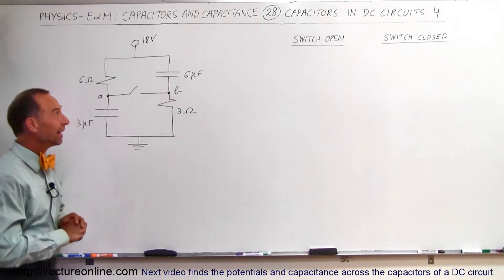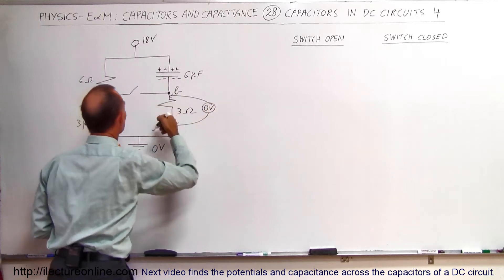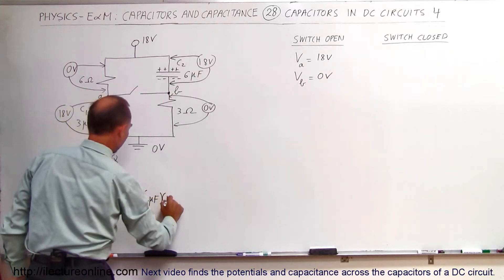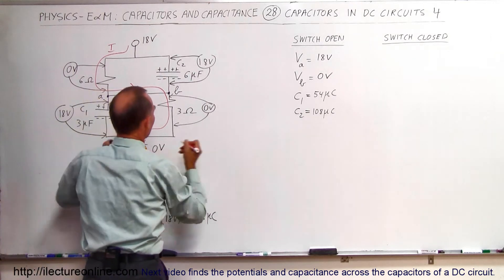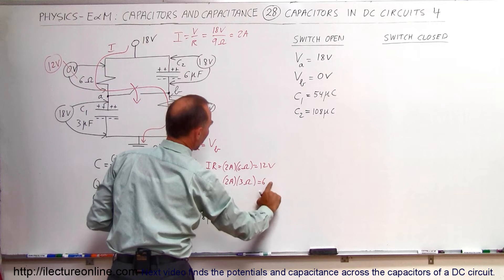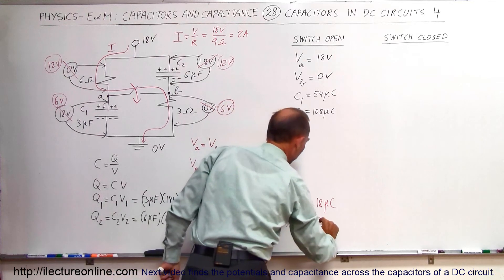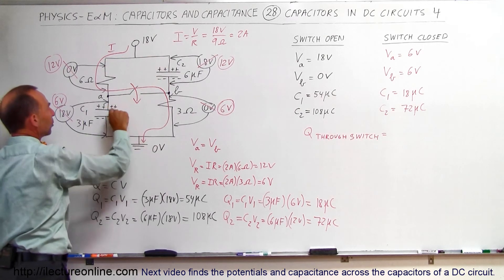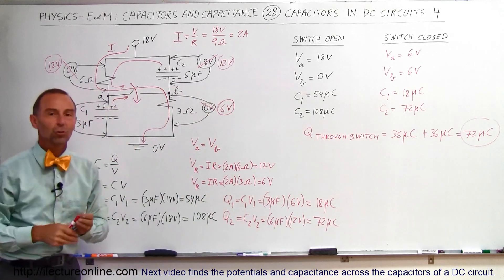Physics 39 Capacitors (28 of 37) Find V and C in a DC Circuit with a Switch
In this video I will find the potentials and capacitance across the resistors and capacitors of a DC circuit when the switch is opened and closed.